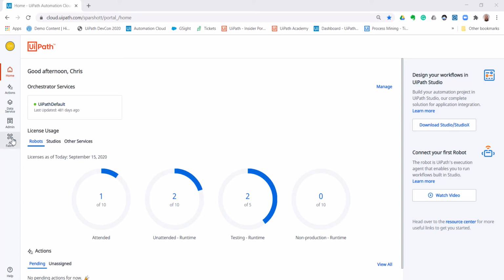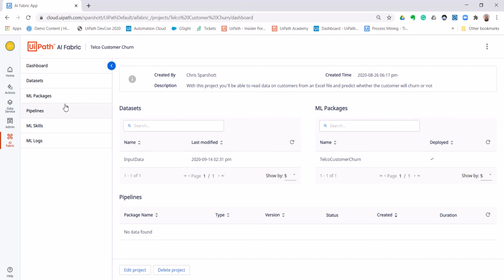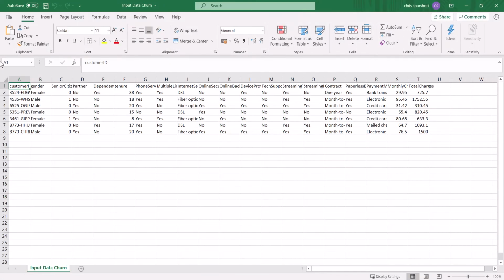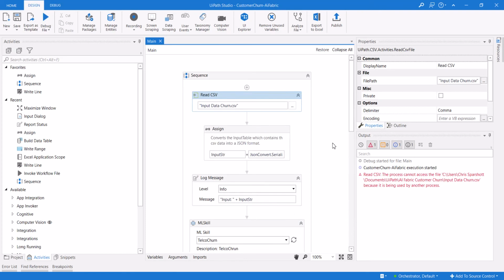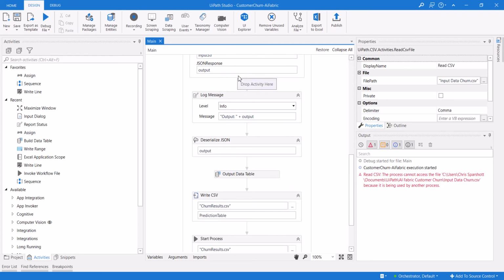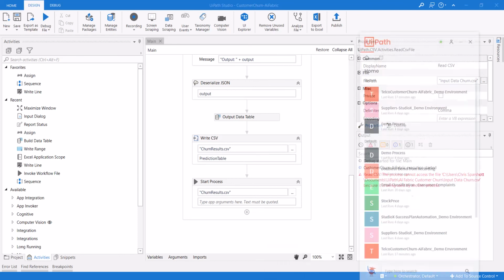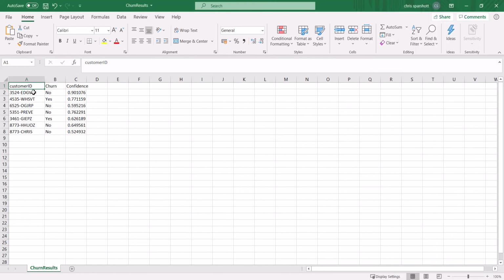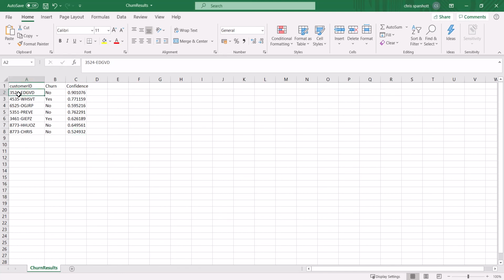Telco Customer Churn Simple Overview - AI Fabric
A simple demo of a Telco churn model that has been deployed to UiPath AiFabric to determine which clients are likely to churn.